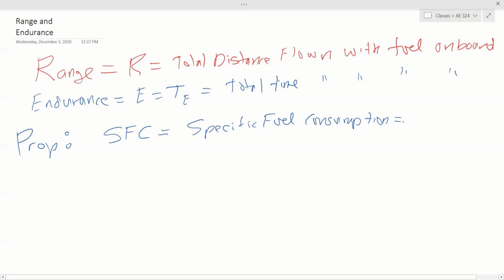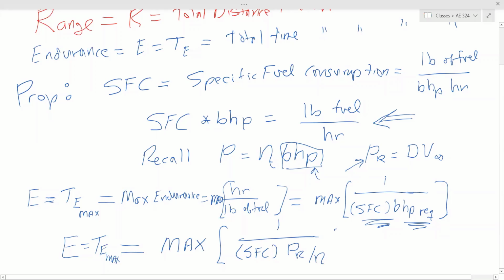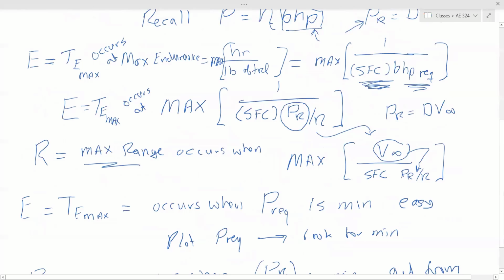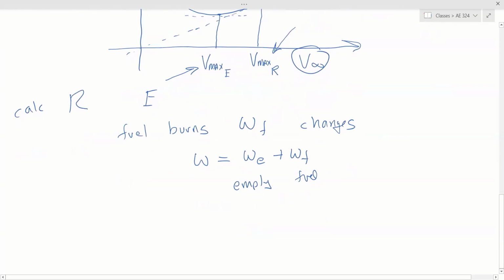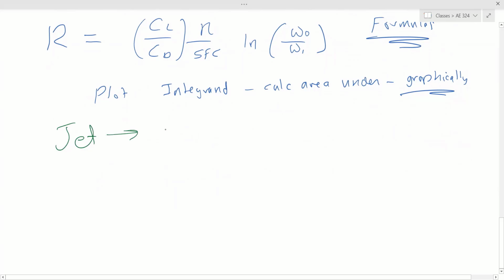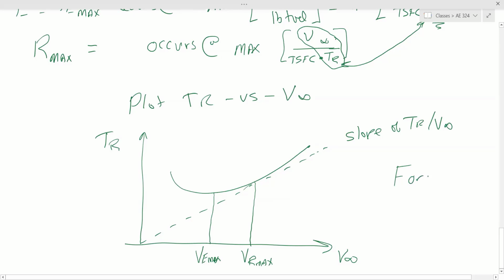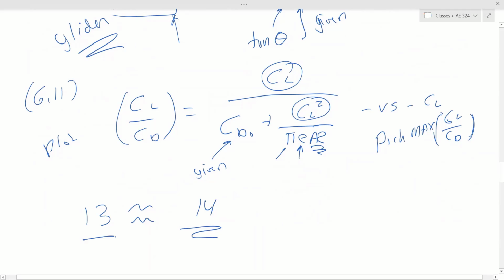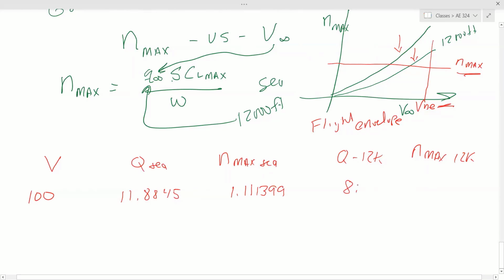Lecture AE324 12 02 2020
Range and Endurance Performance Calculations